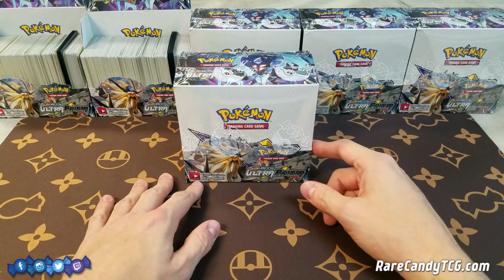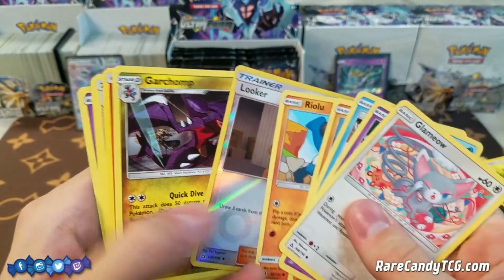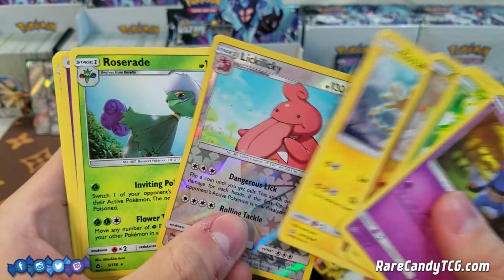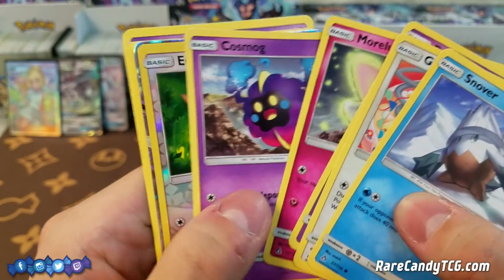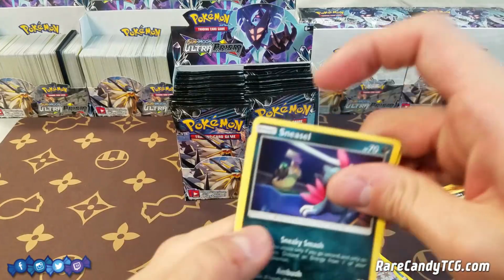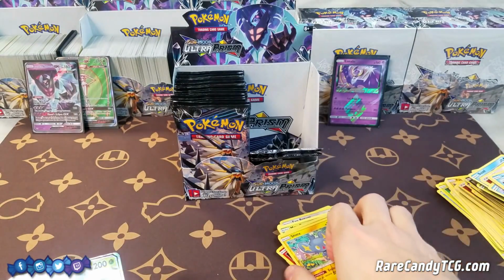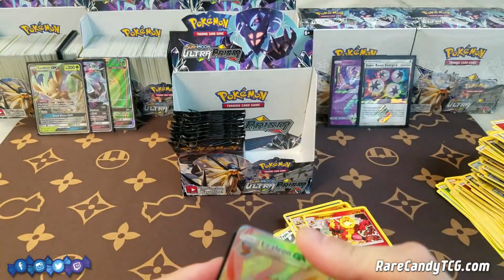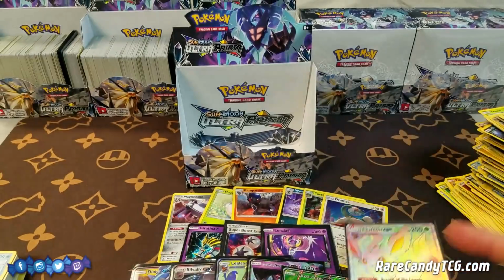Ultra Prism Booster Box Case Opening Part 2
Time to crack open an entire case of Ultra Prism booster boxes in part 2 of this opening! Each Ultra Prism booster box contains 36 packs and each booster box case contains 6 booster boxes, so we have a ton of cards to open up here. Ultra Prism cards to be on the hunt for are of course the new Leafeon GX, Glaceon GX, Dusk Mane GX, or maybe even the new Prism Star cards as well. Thanks to GlitchXCity for the music.

Thanks so much for our Patrons for helping make these videos happen - Joshua Pariseau, Sean Stover, Craig Adams, ElderWolf, Elmer Amador Fernando Izaguirre, Henry Ayala, Matt Shatos, Rhys Gofton, Stevie Kilmister